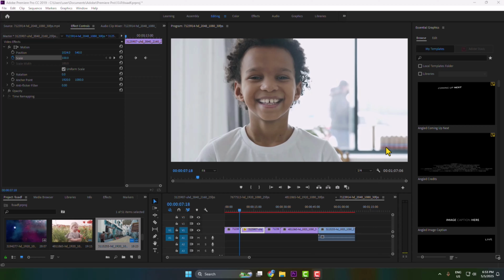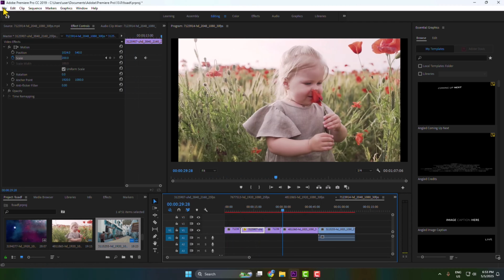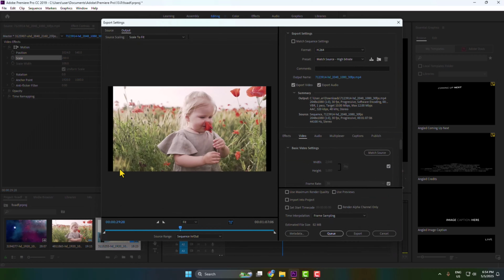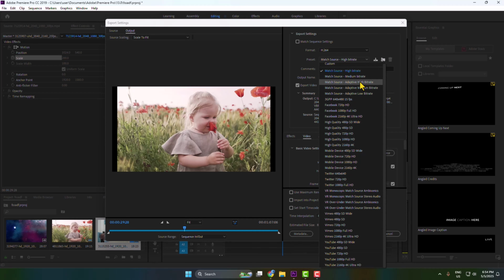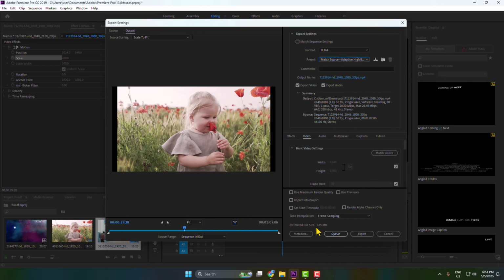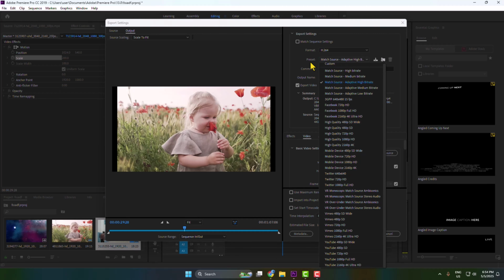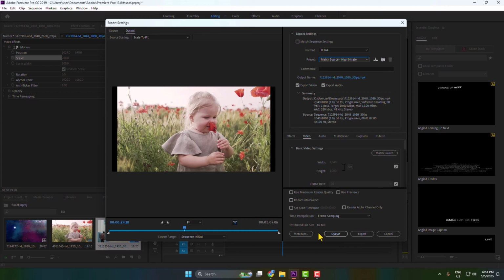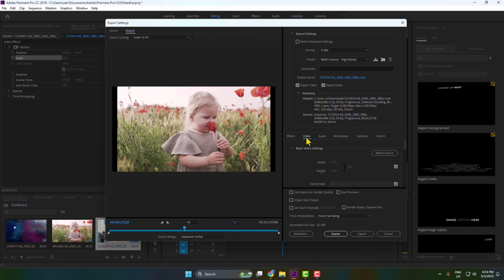How to Reduce Video File Size Premiere Pro | Compress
Learn how to reduce video file size through the process of compression. Discover when to compress a video and how to do it the most effective way.